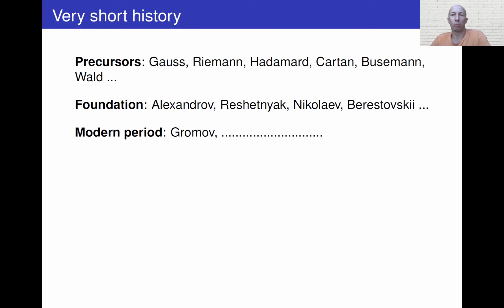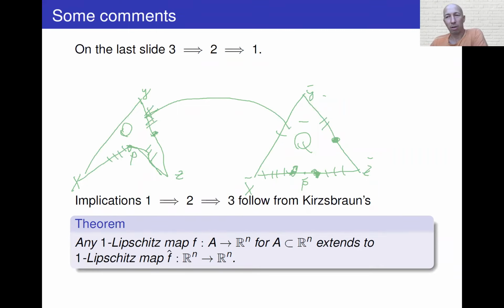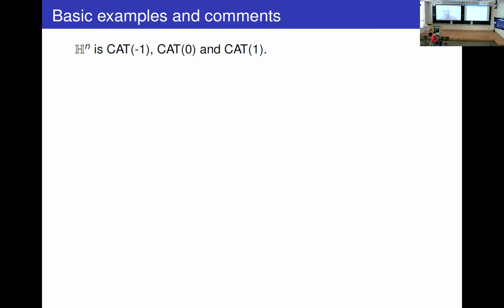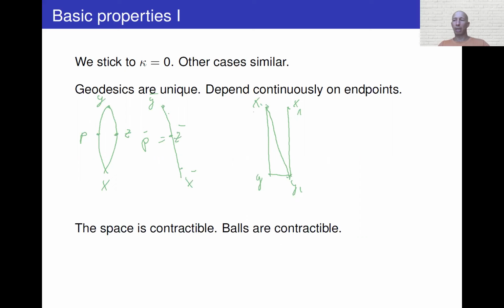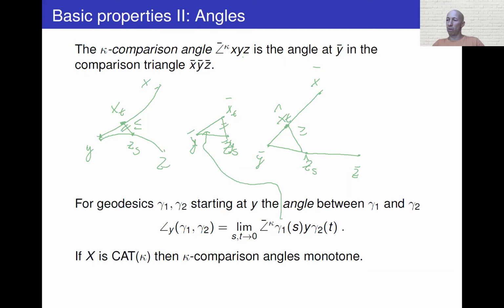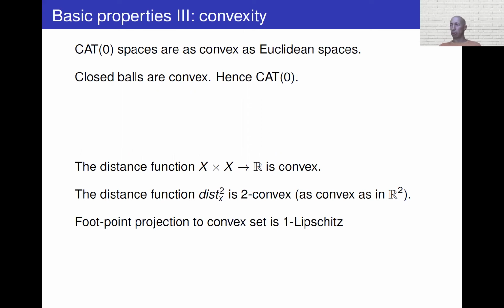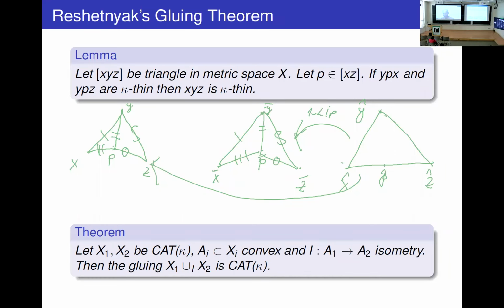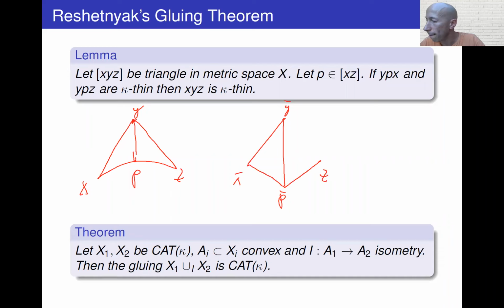Mini-course on Alexandrov Geometry: CAT(K) spaces - 1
Alexander Lytchak (Karlsruhe Institute of Technology)